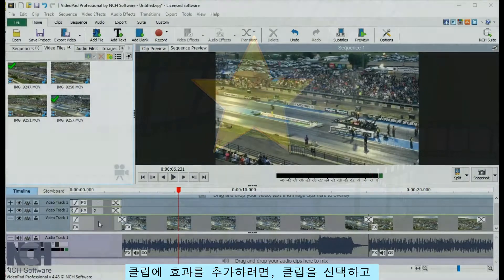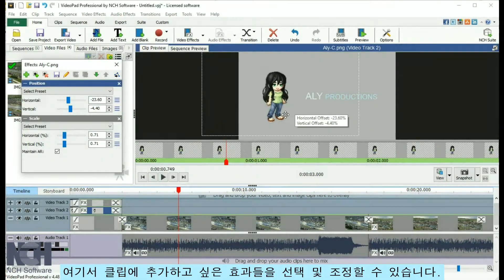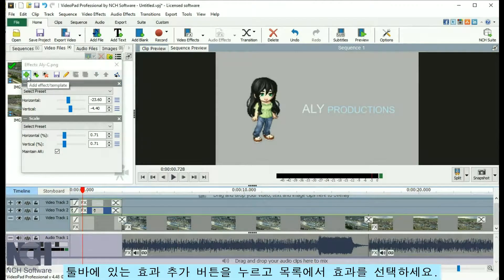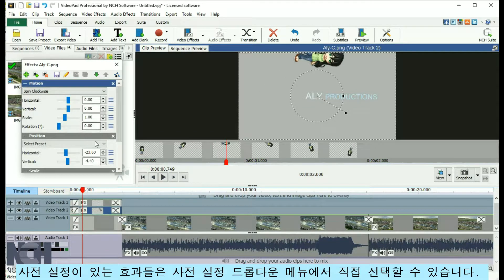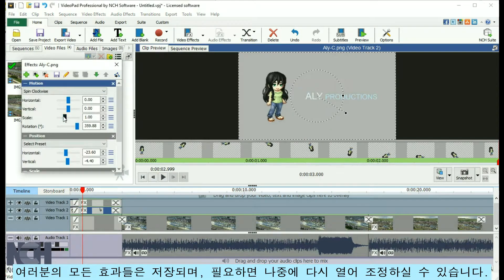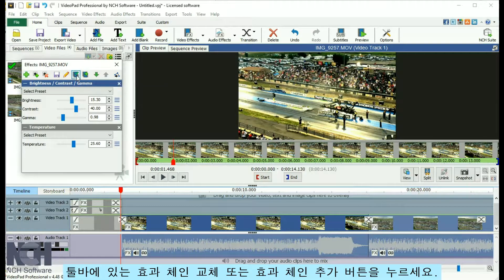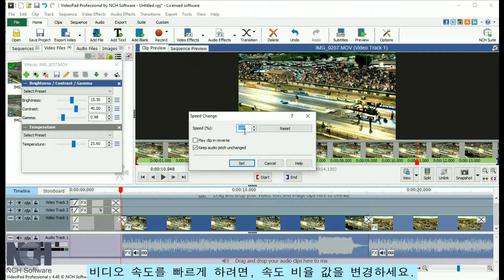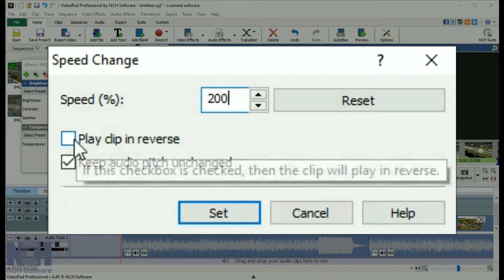VideoPad 동영상 편집기 - 효과 추가 및 속도 변경하기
동영상에 효과 추가하기 및 속도 변경하는 방법을 알려드립니다.

더 많은 VideoPad 동영상 편집 튜토리얼을 보려면 , 여기를 방문하세요

VideoPad 사용법에 관해 도움이 필요하세요?